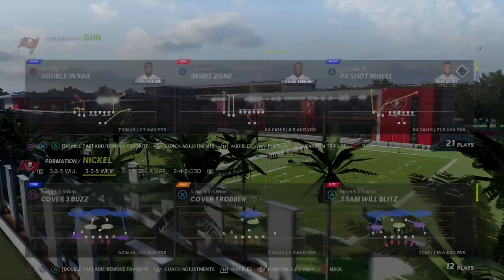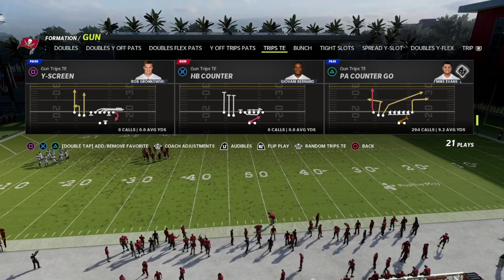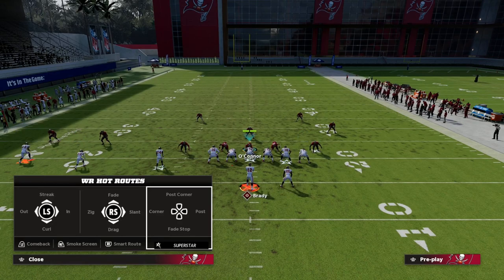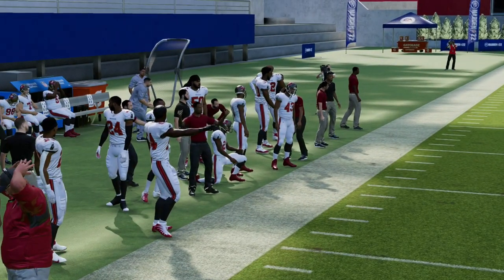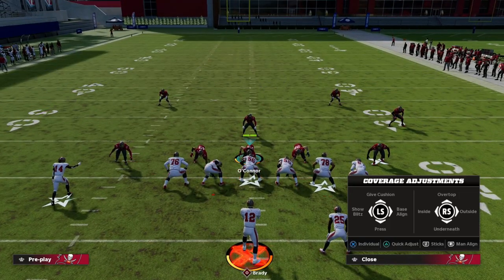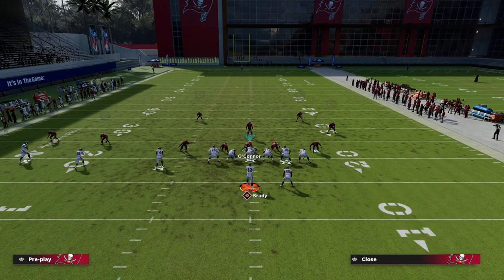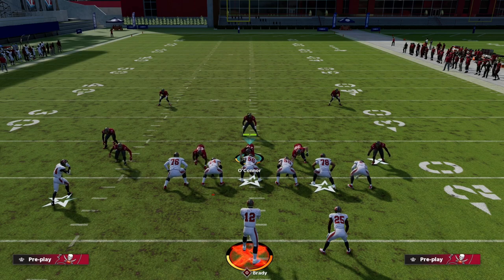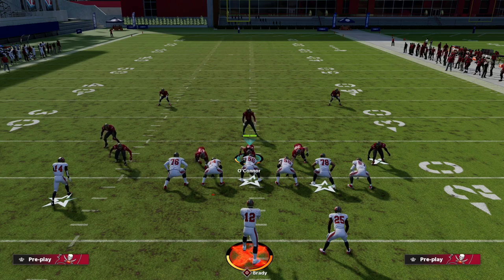Use This Unique Corner Route To Dot Up The META In Madden 22